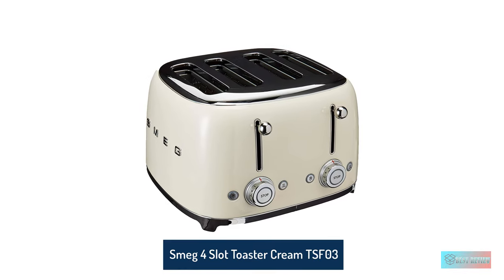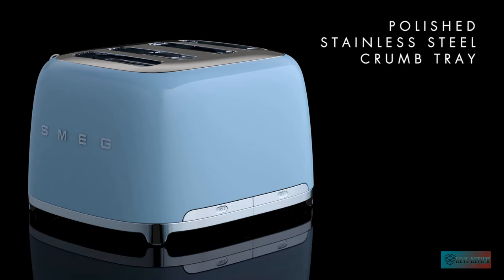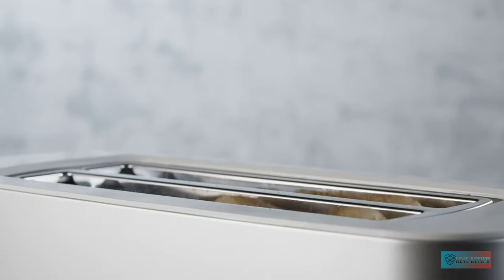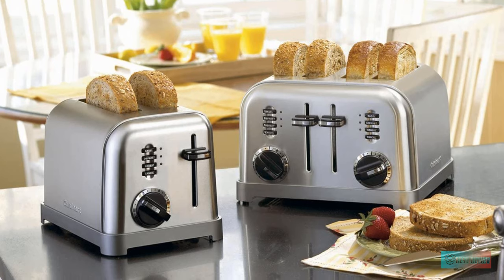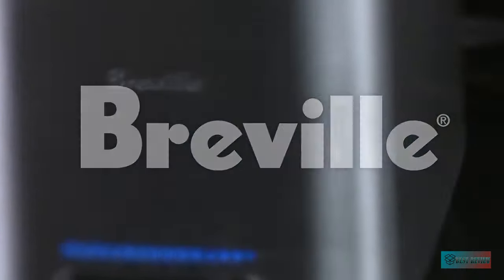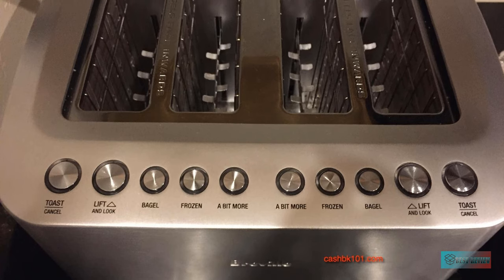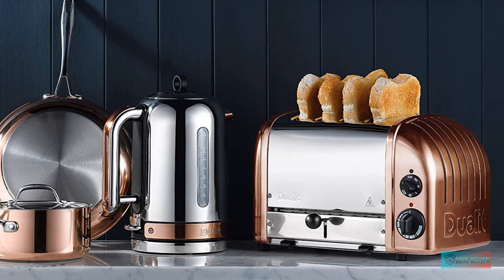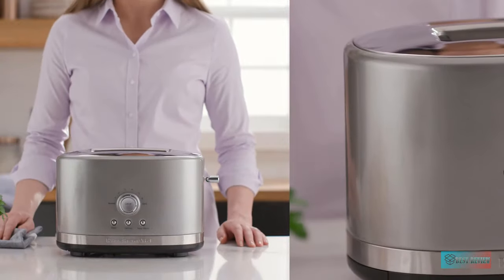Top 6 Best Toasters 2021 Review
Amazon Product Link To Best Toasters in this video:

1. Smeg 4 Slot Toaster Cream TSF03 CRUS
Amazon USA

2. Zwilling Enfinigy Cool Touch 2 Long Slot Toaster, 4 Slices with Extra Wide 1.5" Slots for Bagels
Amazon USA

3. Cuisinart CPT-180 Metal Classic 4-Slice Toaster
Amazon USA

4. Breville BTA840XL Die-Cast 4-Slice Smart Toaster
Amazon USA

5. Dualit 4 slice Toaster, Copper
Amazon USA

6. KitchenAid Toaster with High-Lift Lever KMT4116CU 4-Slice Long Slot
Amazon USA

Pick the best toaster for your kitchen with our main 12 picks from KitchenAid, Breville, Dualit, Smeg, and Cuisinart. While toasters all have a similar work, they look and capacity contrastingly relying upon which model you purchase. That is the reason we've picked the best toasters for the people who incline toward bagels, distinctive bread, or who absolutely need a smart choice they can depend on consistently.

The best toaster can come in two-cut or four-cut aspects. While a four-cut toaster will give you twofold the toasting limit, it can likewise occupy twice as much room, so consider whether or not you really want a four-cut toaster prior to focusing on a bigger apparatus. All things considered, it will sit on your counters for quite a long time in the future, so it merits picking a toaster that marks each case. With Black Friday machine bargains not far off, that decision is more straightforward now than at any other time.

A large number of the best toasters in our aide have been attempted and tried by individuals from the Homes and Gardens group. We've ensured that they toast equally, and clear to utilize and clean, and have the right profundity and width to oblige a wide range of bread. Obviously, on the off chance that you would like to purchase a toaster that can toast multiple cuts immediately, purchasing the best toaster stove is a reasonable (however less in vogue) elective.